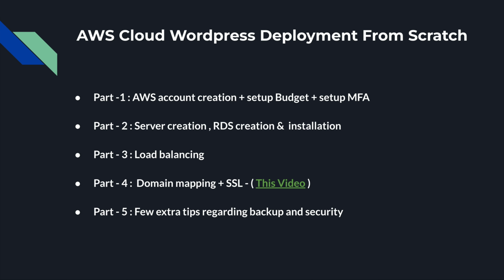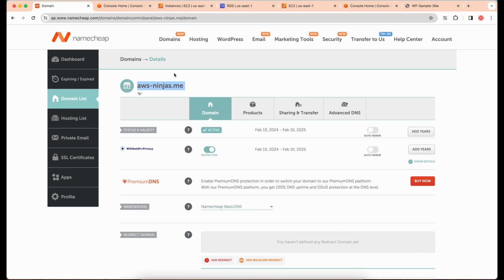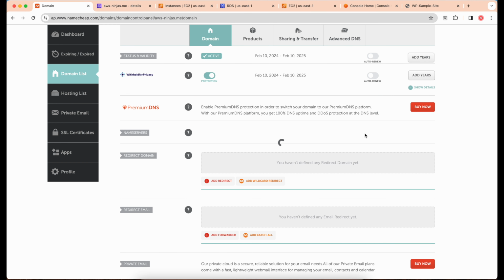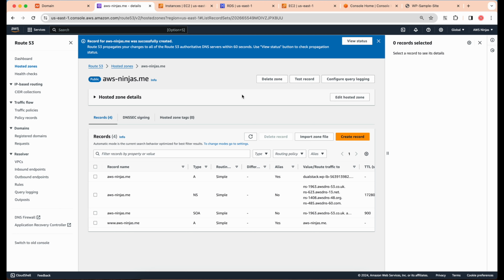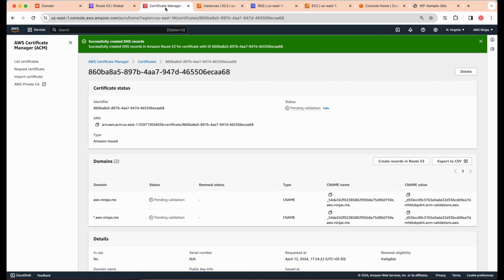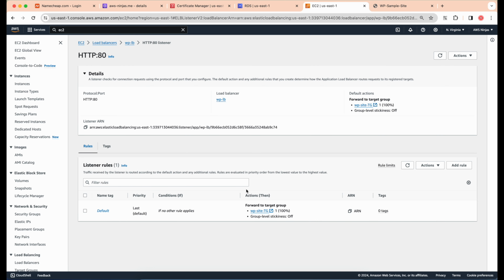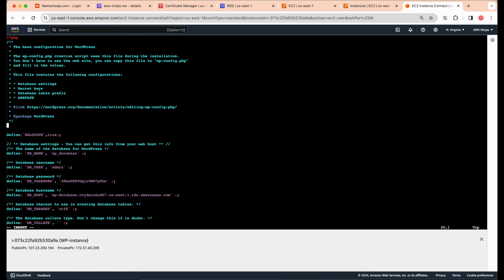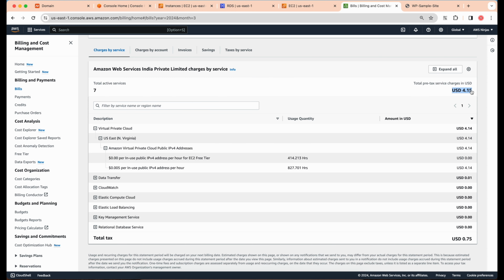Lifetime Free SSL Certificate For Website + Route 53 Migration - WordPress on AWS Series (Part-04)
Dive deeper into the world of WordPress on AWS with our latest video! In this Fourth installment of the series, we're unveiling the entire architecture, from Route 53 and domain name setup to EC2, ALB, Certificate Manager, RDS, and Security Group configurations.

We take a step further by demonstrating how to seamlessly migrate your domain from Namecheap (or any domain provider) to Route 53. Yes, you heard it right – regardless of your domain provider, this method will work like a charm.

But that's not all – Additionally, we issue a free SSL certificate using AWS Certificate Manager and apply it to your WordPress website, ensuring secure communication between your users and your site. And fear not – we troubleshoot and resolve any errors encountered along the way, ensuring a smooth transition.

Additionally! We enhance your site's security and SEO performance by implementing HTTP to HTTPS redirection through application load balancing, further boosting your site's reliability and visibility.

Add this block of code on config file :

if ($_SERVER['HTTP_X_FORWARDED_PROTO'] == 'https')
    $_SERVER['HTTPS']='on';

But wait, there's more! Buy your domain from Namecheap through our

This tutorial is packed with valuable insights and practical guidance to help you optimize your WordPress site on AWS. And the best part? It's all free, and designed to empower students and professionals alike in mastering AWS.

Some of the things that we have covered in this video

How to buy a domain ?
What are the important settings you need to do for DNS?
What are the important settings you need to do for WordPress SSL?
How to set up free SSL certificate on AWS application loadbalancer?
How to Resolve SSL errors on wordpress?
How to migrate your domain to Route 53?

AWS FREE SSL certificate
AWS tutorial
AWS EC2
AWS RDS
Wordpress
wordpress on amazon linux
wordpress on AWS
Free wordpress on AWS
Secure wordpress install on AWS
AWS FREE tutorial
AWS web hosting guide
AWS wordpress website deployment
AWS wordpress website hosting tutorial
AWS EC2 website hosting
AWS Route 53 DNS tutorial
AWS CloudFront CDN tutorial
AWS Elastic Beanstalk deployment
AWS Lambda website hosting
AWS RDS database hosting
AWS Auto Scaling tutorial
AWS load balancer tutorial
AWS SSL certificate setup
AWS CloudWatch website monitoring
AWS security groups for hosting
AWS web hosting best practices
AWS cost-effective hosting

Timestamps
0:00 WordPress series information and next parts
00:22 WordPress Architecture on AWS
00:44 Recap of series so far
01:41 Domain Transfer
05:51 Free AWS SSL certificate
10:17 Fixing Common Errors after Applying SSL
12:50 AWS Public IP Billing changes